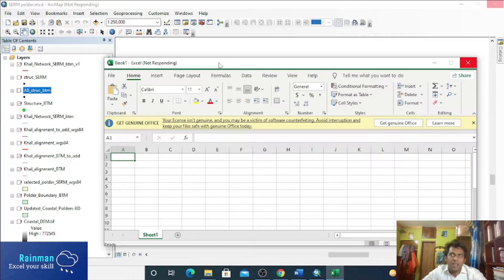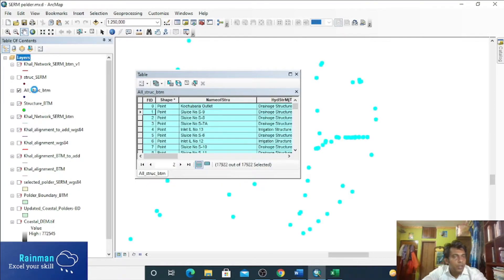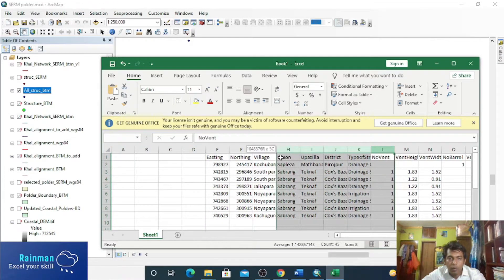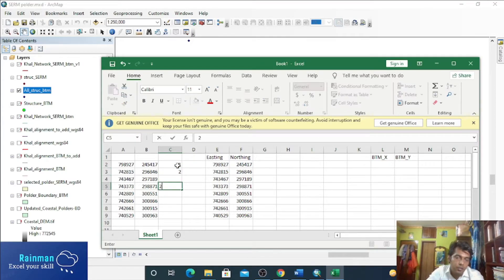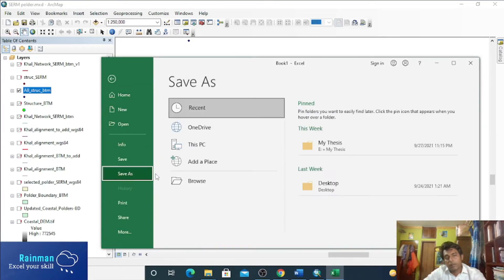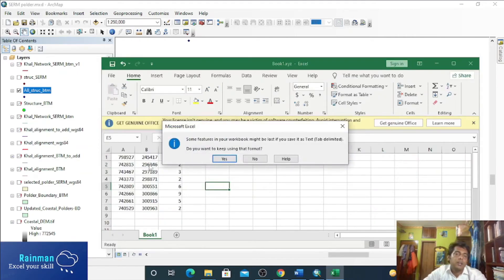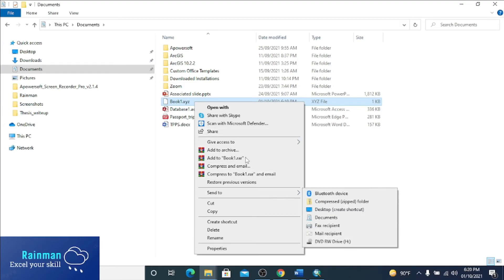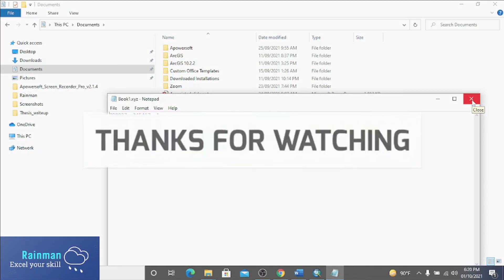Making xyz file from excel || mathematical modelling || Rainman || Dipen Saha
Step step method for converting excel to xyz file

You can check out my another tutorial of making xyz file in simple way in the following link

For other playlist (i.e. Hydrodynamic model, Hydrological model, data analysis, ArcGIS, water resources, report writing, research presentation, AutoCAD etc.) Please check my full playlist in the following link.